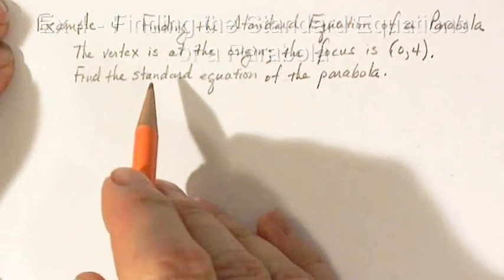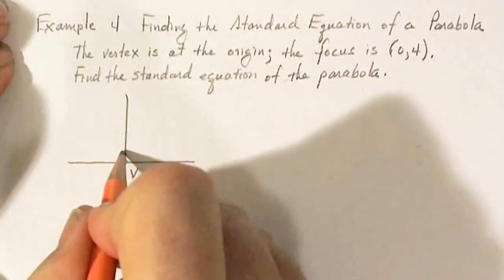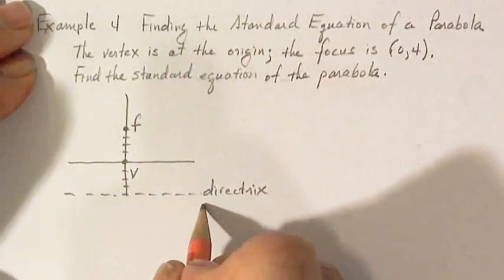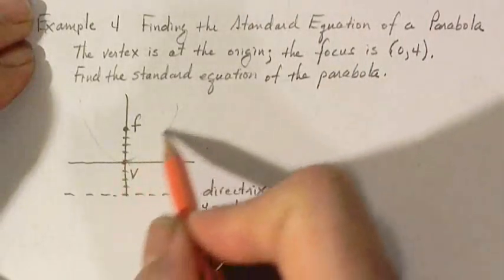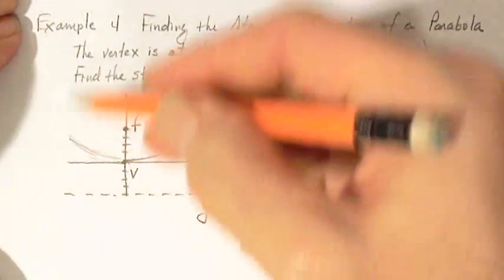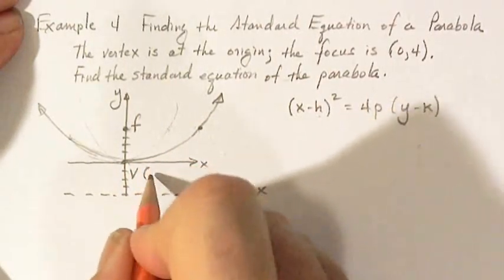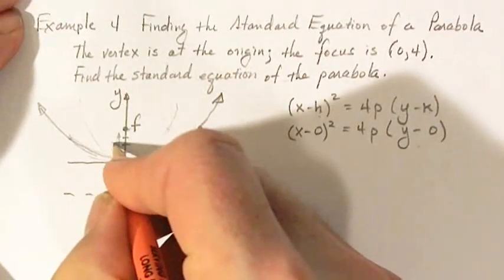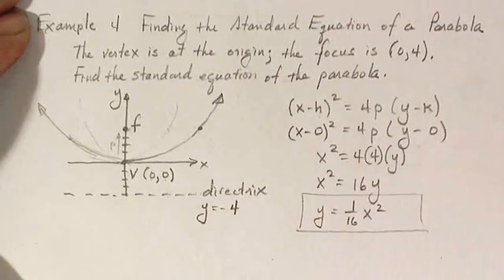Conic Sections, Part 4, Ex 4 Finding the Standard Equation of a Parabola